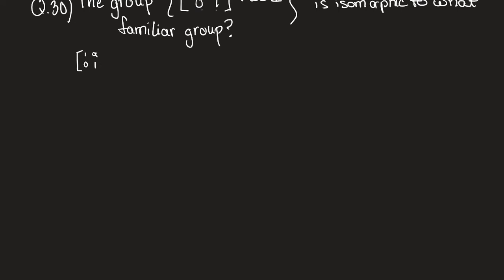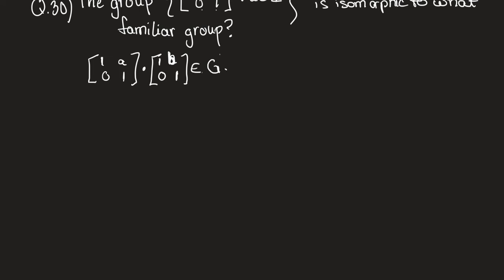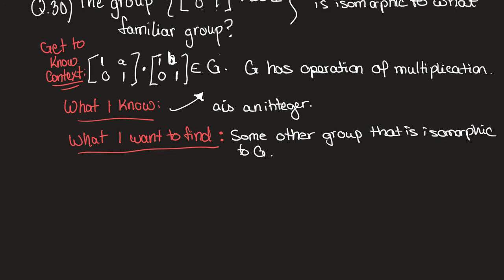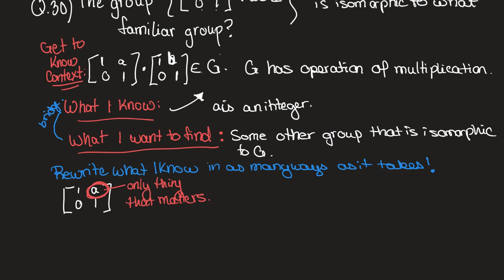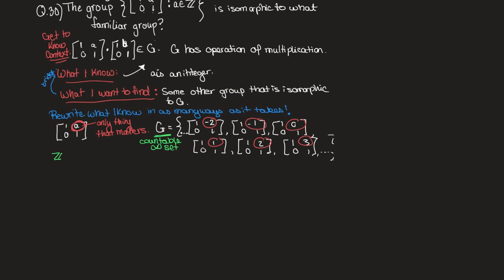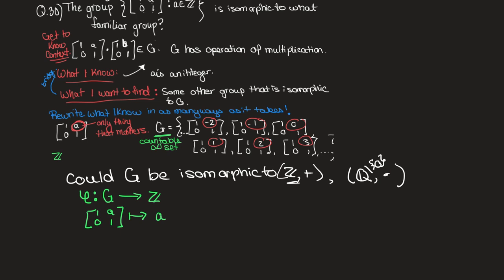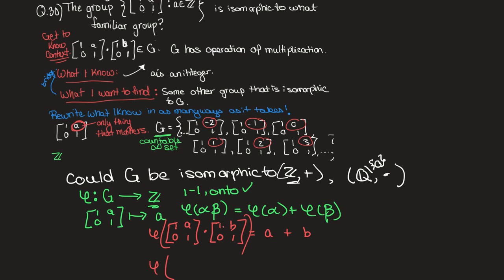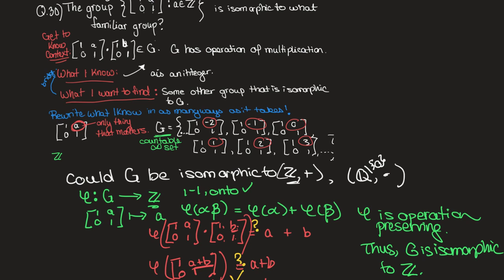An Example of an Isomorphism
for a write-up of the problem.